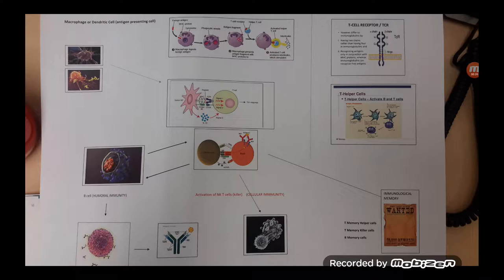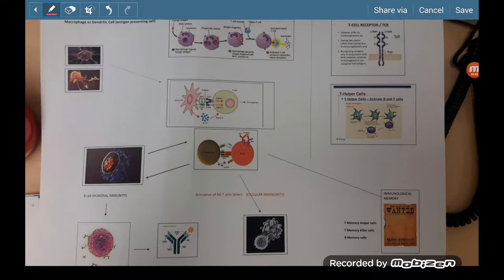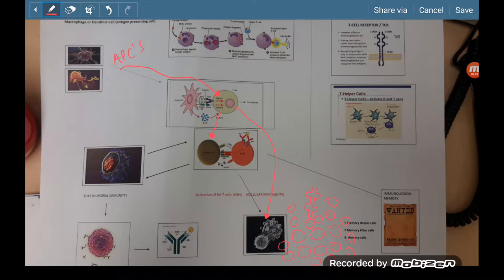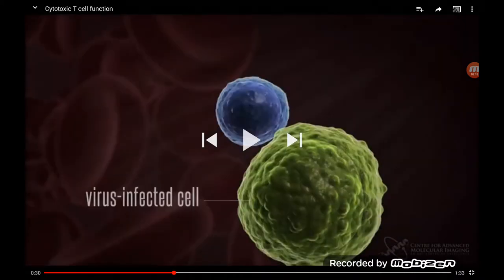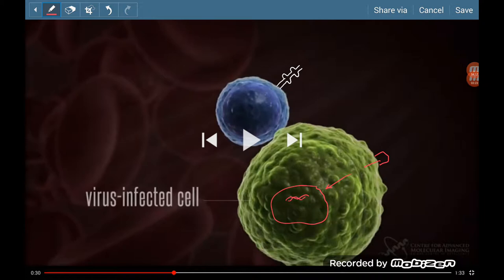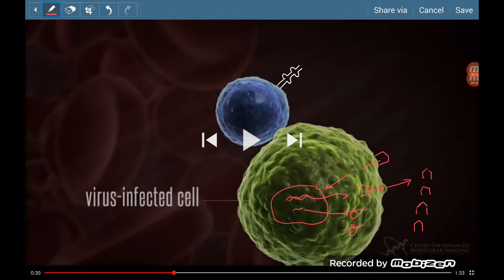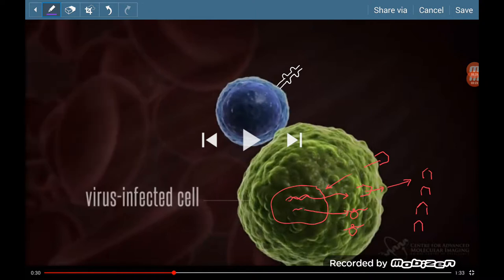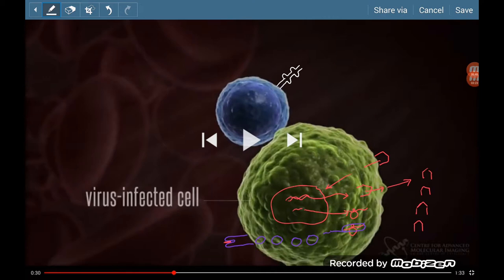Cellular immunity: cytotoxic T cells killing our own virus infected cells